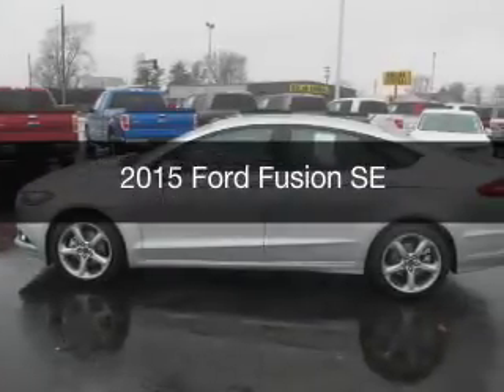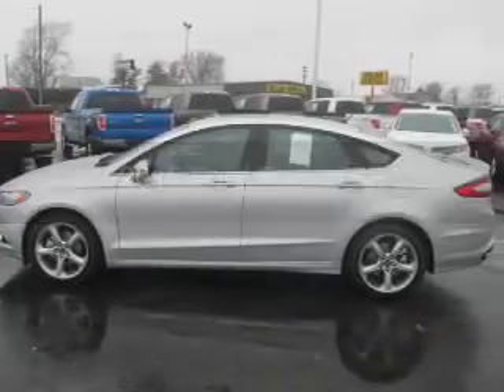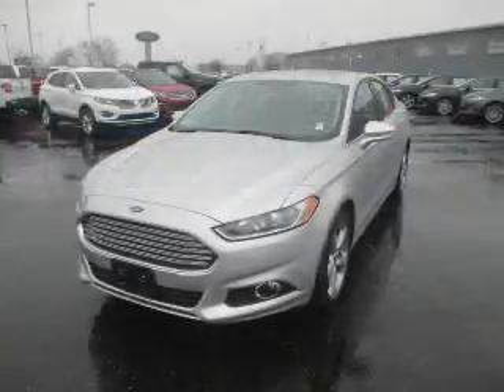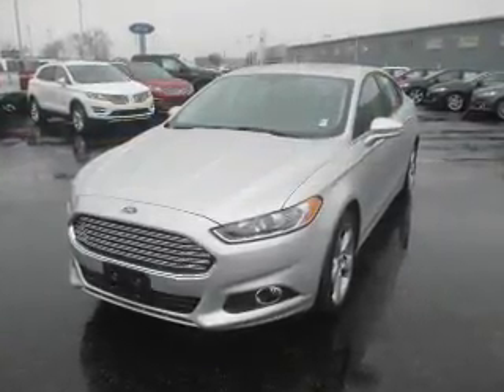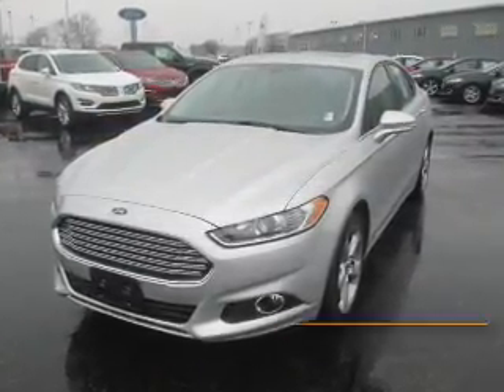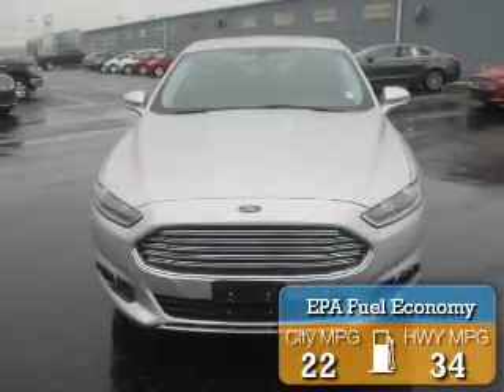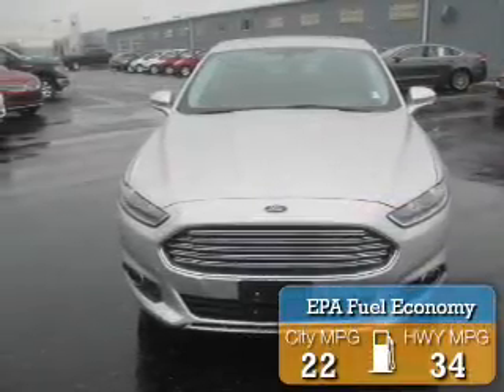2015 Ford Fusion - Mattoon IL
Pilson Auto
Year: 2015
Make: Ford
Model: Fusion
Trim: SE
Engine: 2.0 liter inline 4 cylinder 16 valve
Transmission: 6-Speed Automatic
Color: Silver
Mileage: 11
Address:
2212 Lake Land Blvd.